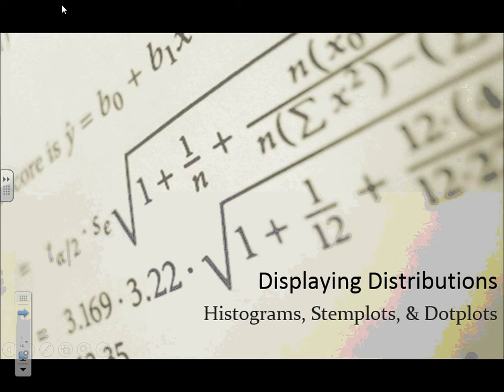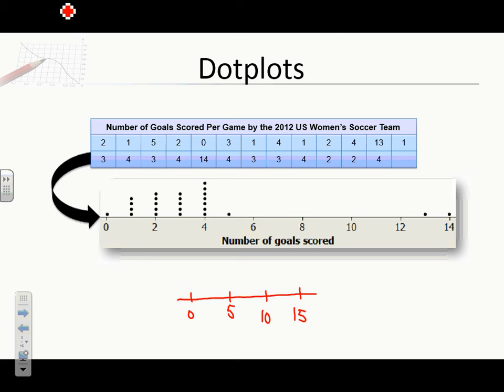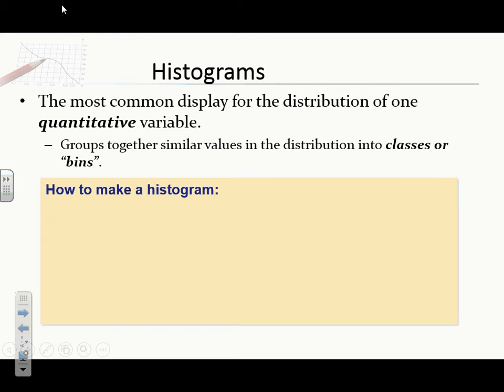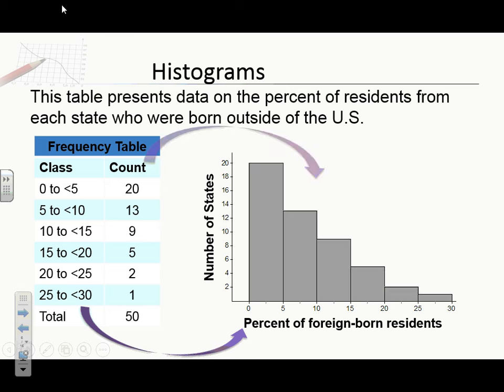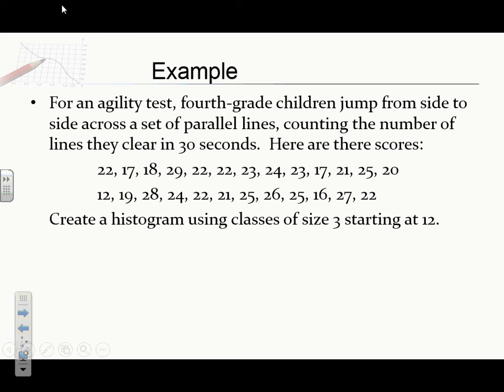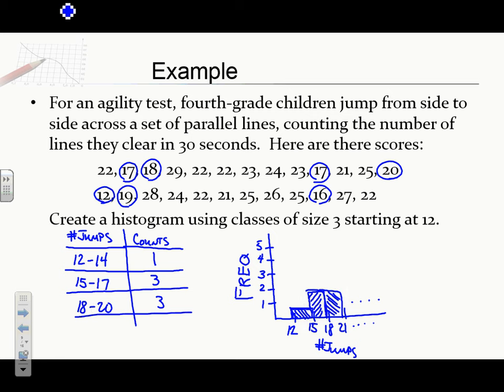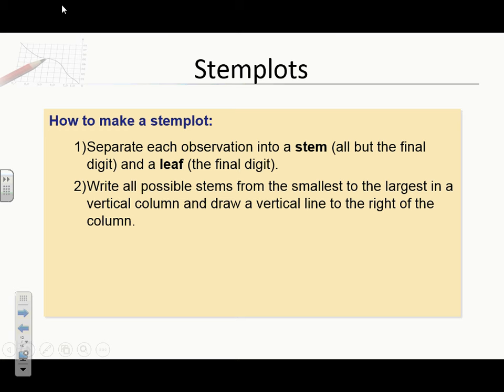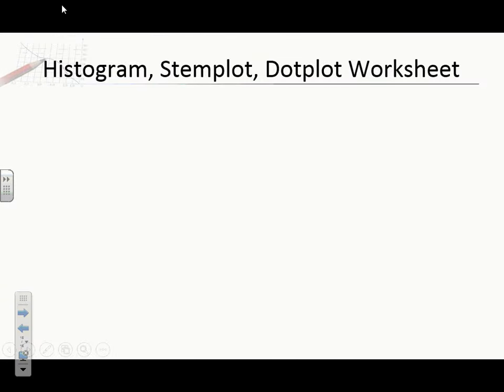Histograms, Stemplots, and Dotplots